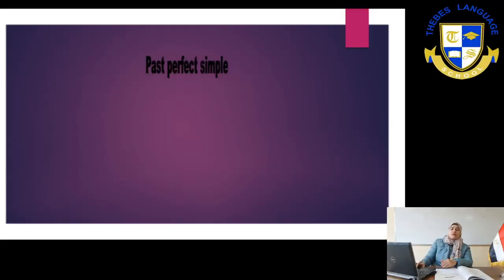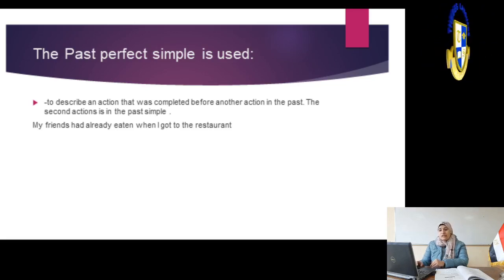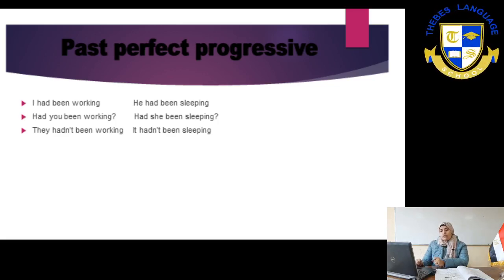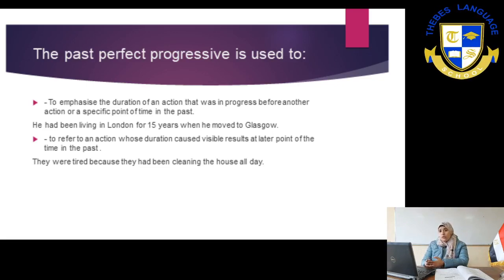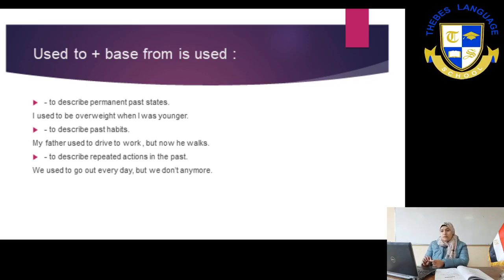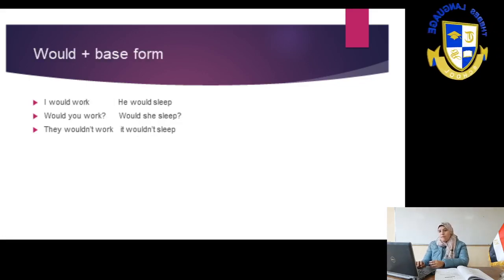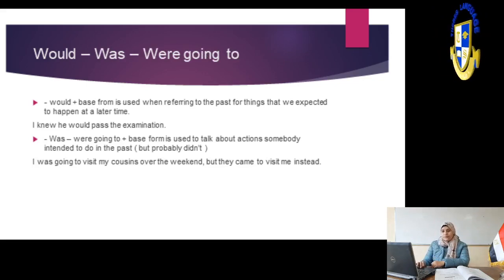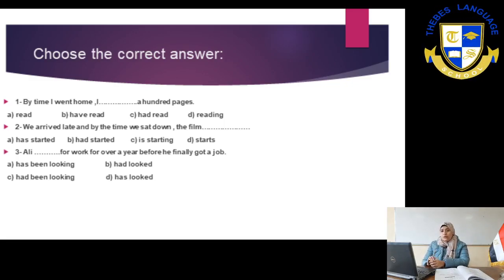sec1 eng week2 grammer past perfect shahnda